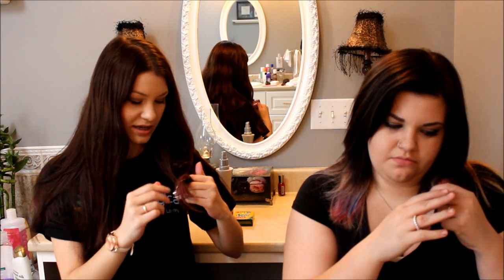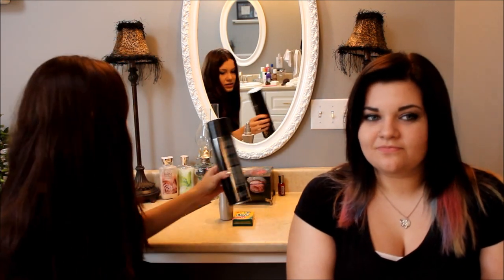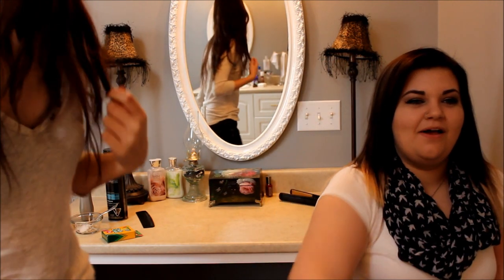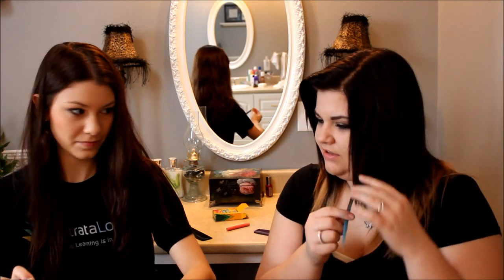Does Hair Chalk Really Work? |HD Beauty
Instagrams:
Hannah - foreverwanderlustt
Drew - drewnikita

Rights for the music goes to the owners!

Happy Ukulele Background Music for YouTube - Alumo Music